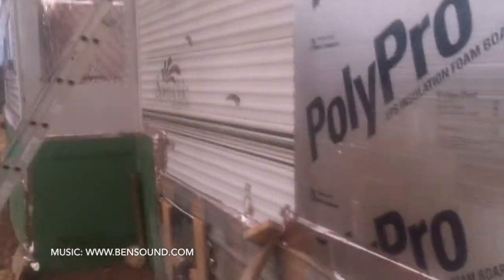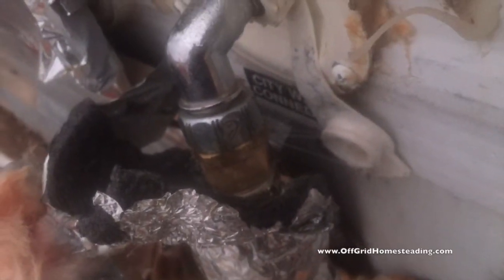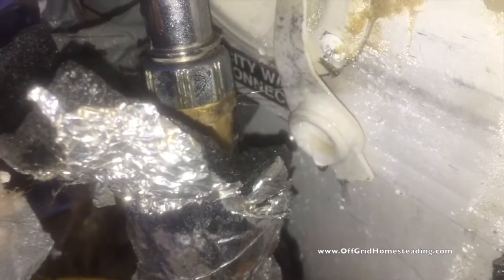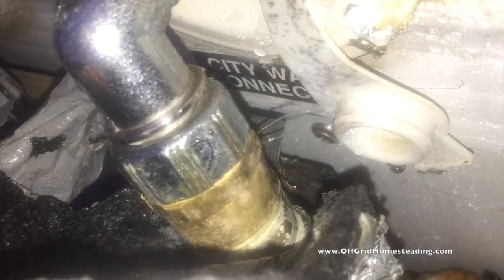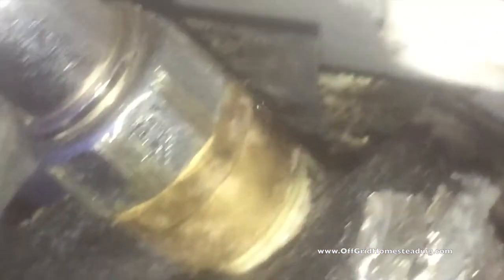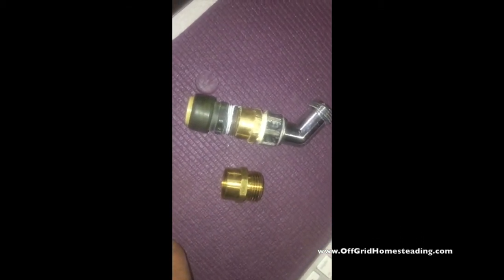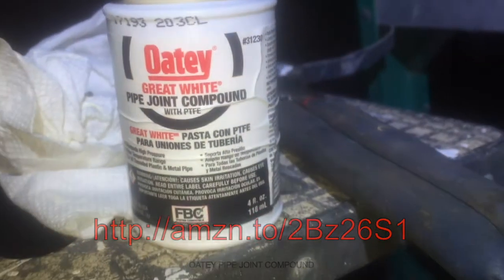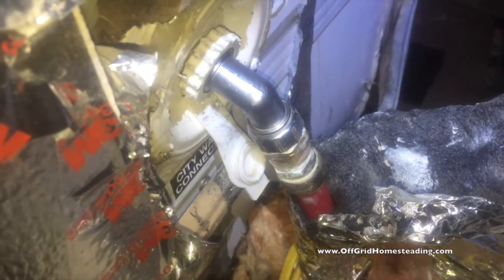OGH - MOST important part to keep from Freezing when youre full time rv'ing.